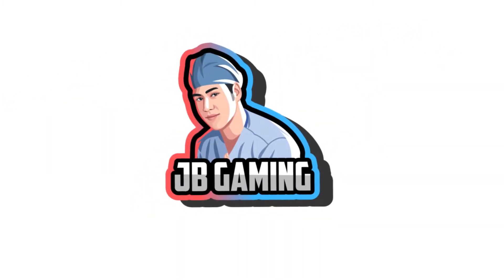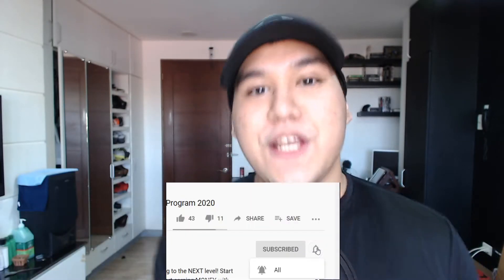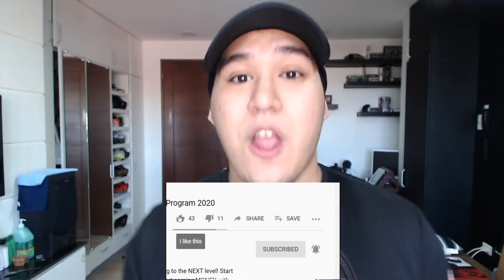The BEST BUDGET WEBCAMS ($20/₱1000) for STREAMING on Facebook Gaming, YouTube, & Twitch (w/ Links)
This video showcases the two best budget webcams for streaming on Facebook Gaming, Twitch, and YouTube.

Links:
(USA)(Amazon): Logitech C920
(USA)(Amazon): HD Webcam

😁About ME🥰
My name is JB and I teach new and seasoned streamers how to succeed on Facebook Gaming which includes but is not limited to streaming software, streaming hardware, and much more. Due to how NEW Facebook gaming is, there are many unanswered questions regarding success on the platform and I am here to provide the answers!

📱My GEAR💻
💥💥 CELLPHONE💥💥: Xiaomi MiA2
💥💥 CUSTOM PC Specs 💥💥: AMD FX-8350 CPU
Lucifer V2 CPU Cooler (NOT AVAILABLE, I put a link to a just as good cooler)
GTX 1050TI GPU
16GB Kingston HyperX DDR3 RAM
ASUS M5A97 1.0 Mother Board
Corsair CX650M Power Supply
240GB Samsung 850 EVO SSD
2TB WD Green Hard Drive (NOT AVAILABLE, I put a different link to another 2TB Hard drive
5TB Seagate Barracuda Hard Drive
Logitech C920 Webcam
Blue Snowball ICE Mic
Tecware Phantom Elite Keyboard
Logitech G102 Mouse

In this description are Amazon.com, eBay, Shopee, and Lazada affiliate links which means that when you make a purchase using any of my links I earn small a small kickback at NO extra cost to you!